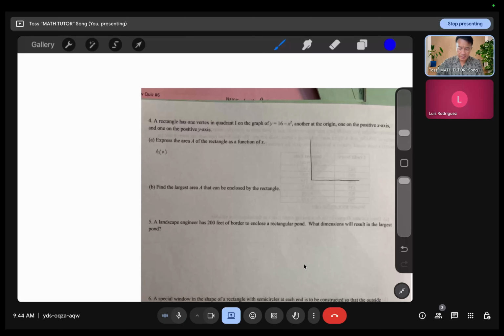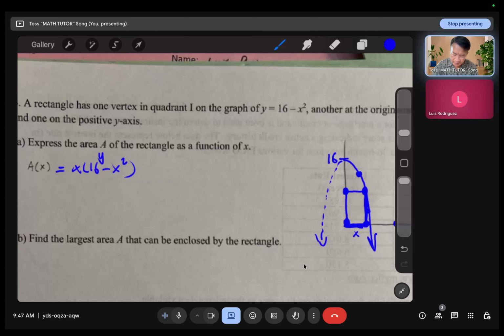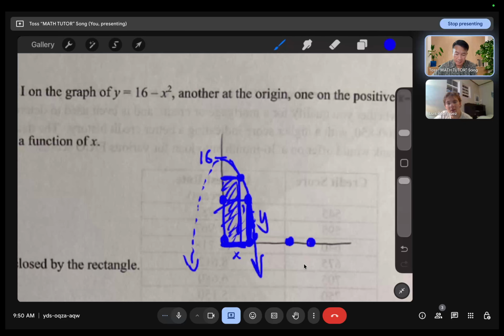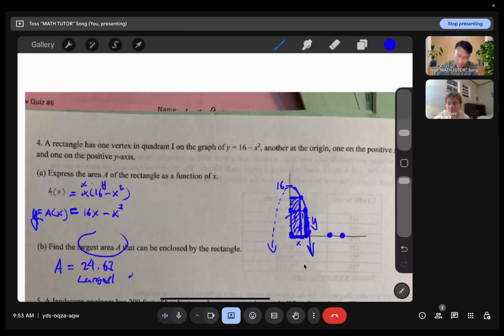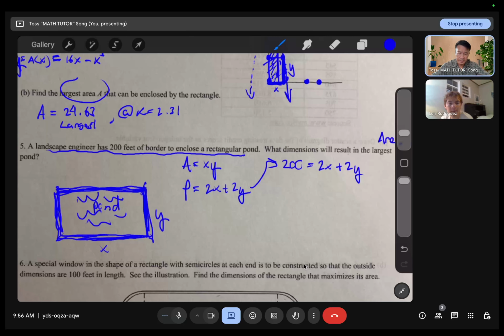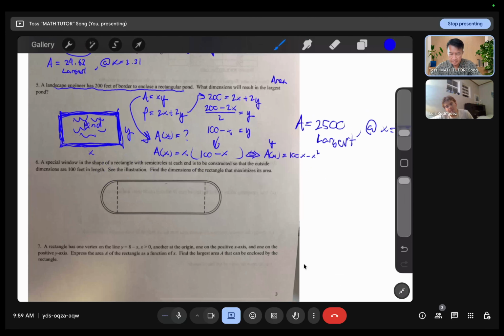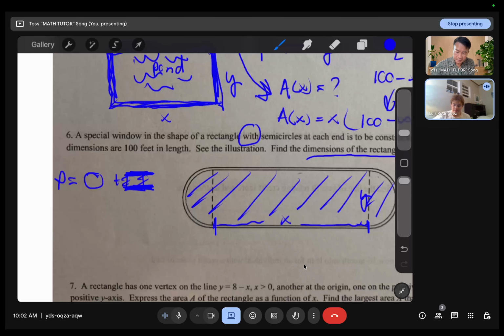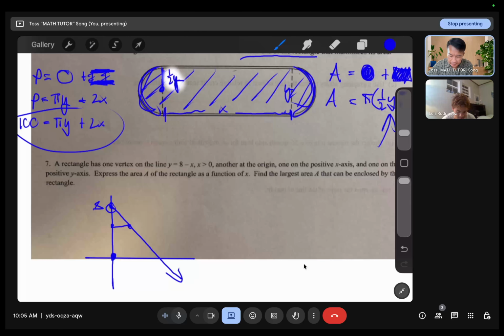Precalculus Honors Optimization Problems | Max Area Rectangles & Geometry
In this lesson, we solve several Precalculus Honors optimization problems involving maximum area, geometry constraints, and quadratic functions.

You’ll see how to:
✔️ Model real-world word problems using algebra
✔️ Write area formulas as functions of one variable
✔️ Apply perimeter and geometric constraints
✔️ Use graphs and calculators to find maximum values
✔️ Understand why the maximum occurs mathematically

Problems covered include:

Finding the maximum area of a rectangle under a parabola

Optimizing a rectangle with a fixed perimeter

A window problem using rectangles and semicircles

Visualizing optimization using graphs

Setting up functions for calculus-style thinking

These are typical honors-level pre-calculus problems that prepare students for AP Calculus, SAT Math, and college algebra.

Perfect for:
🎓 High school honors math students
📘 Precalculus review
🧮 Test prep and homework help
📈 Building strong function modeling skills

Channel: tossinthetube
Instructor: Toss – Math Tutor